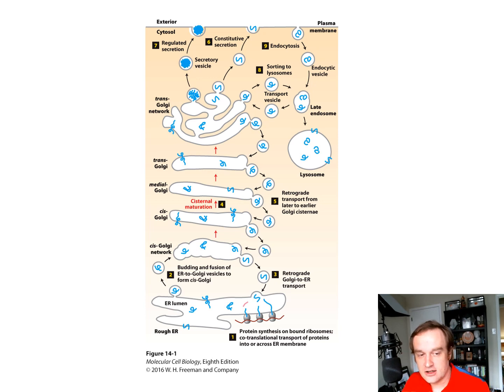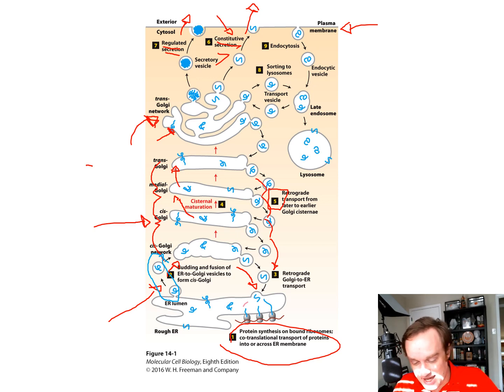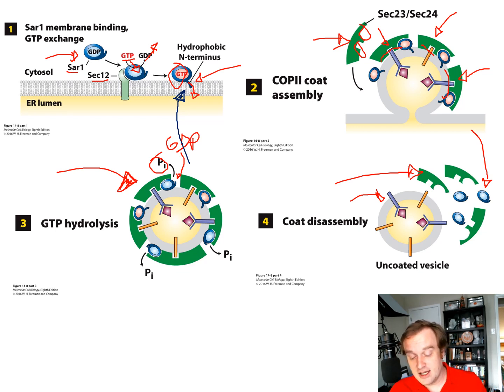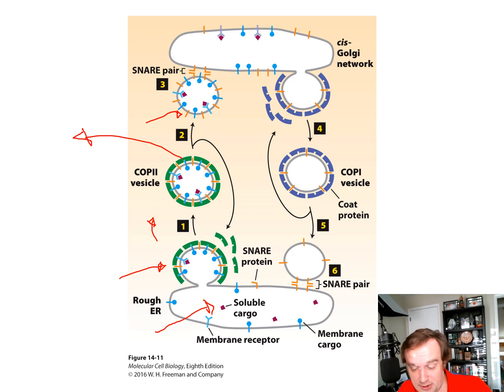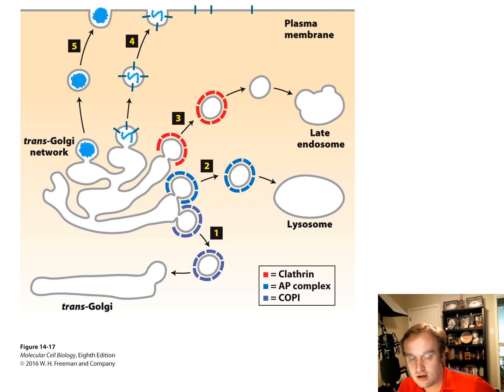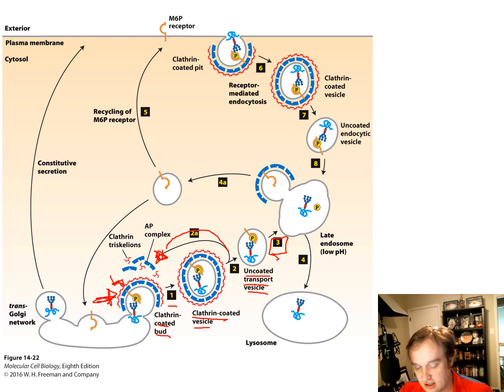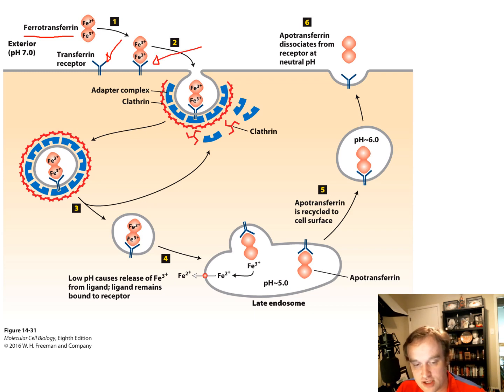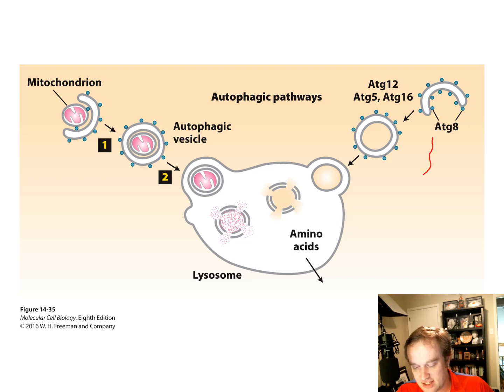Vesicular Traffic, Secretion, and Endocytosis (Chapter 14)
Molecular Biology - Chapter 14 - Vesicular Traffic, Secretion, and Endocytosis